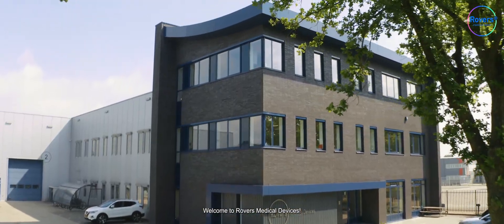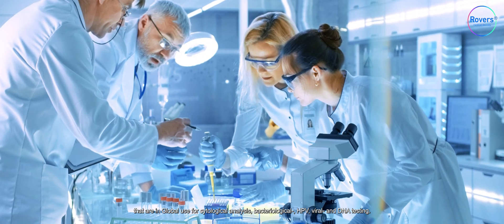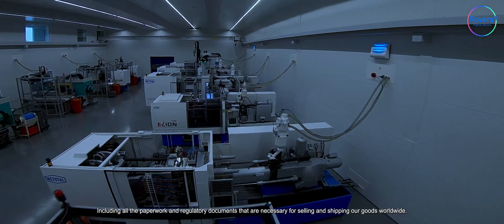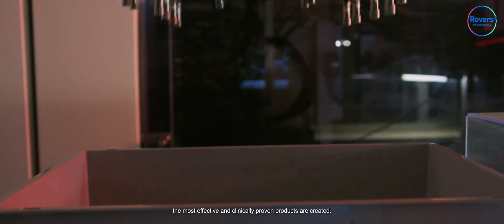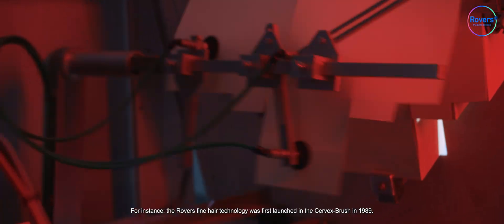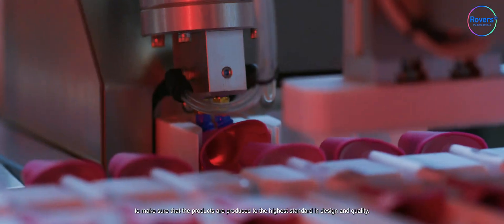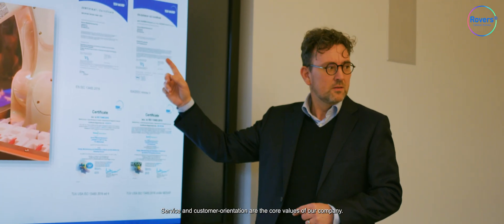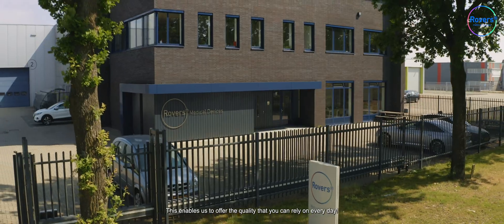Rovers Medical Devices - Company movie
Rovers Medical Devices is a global leader in innovative (cervical) sampling technology, focusing on developing user-friendly devices to enhance the (cervical) cancer screening process. The Evalyn® Brush HPV self-sampler is a proven device known for its reliability, stability and comfort in sample collection for HPV diagnostics. Our world renown Cervex-Brush® enables simultaneous collection of ectocervical, endocervical and transformation-zone cells with a single device. All Rovers devices are made in The Netherlands.